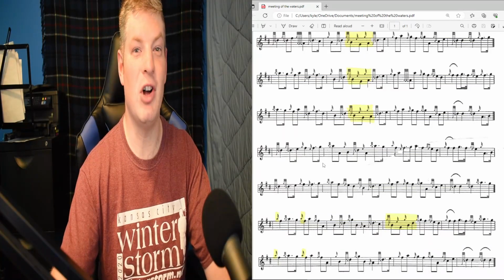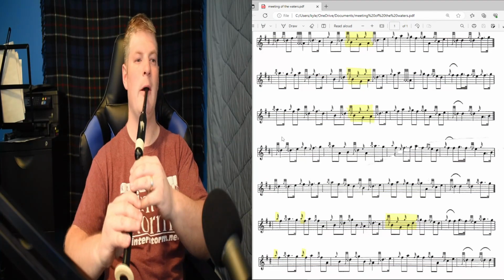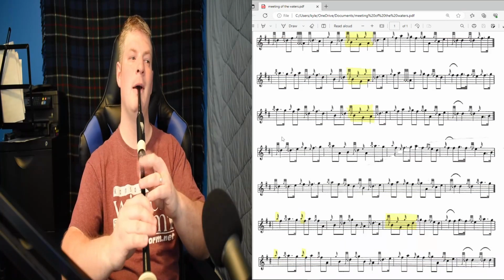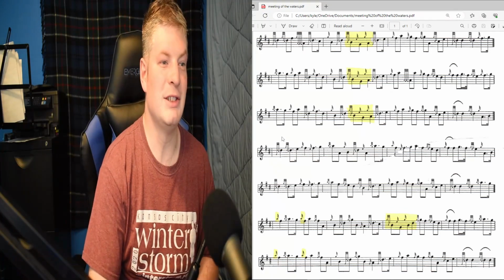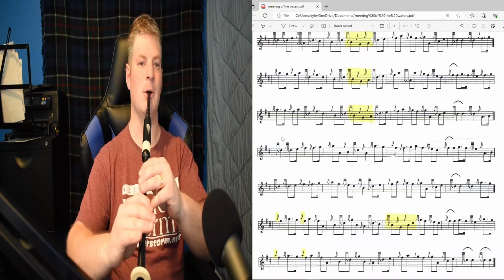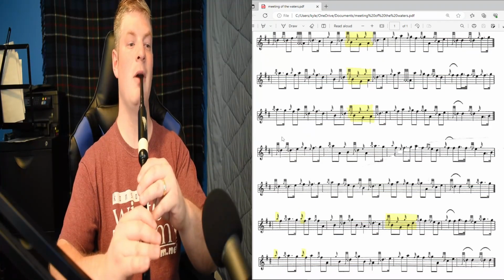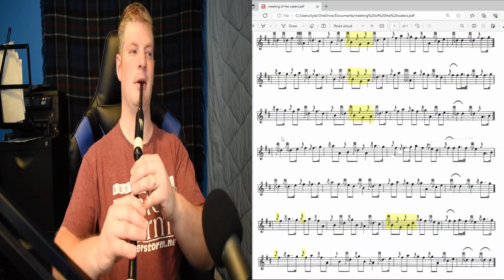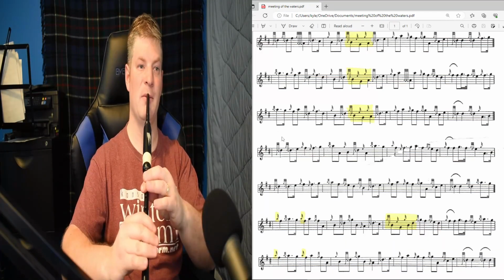Complete the Tune - The Meeting of the Waters Finale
We finish off learning "The Meeting of the Waters". Hope you enjoyed learning this tune!